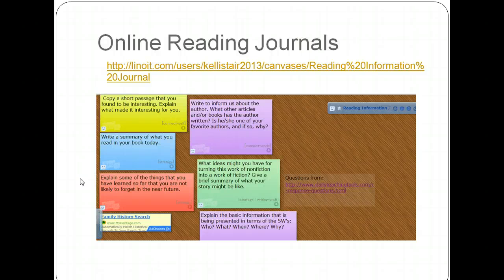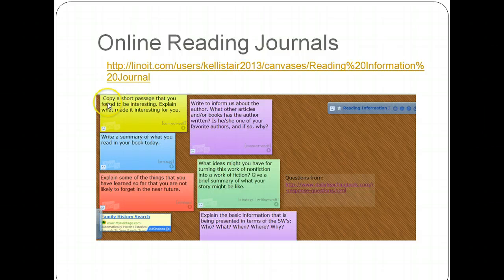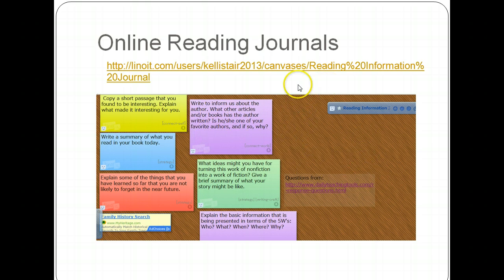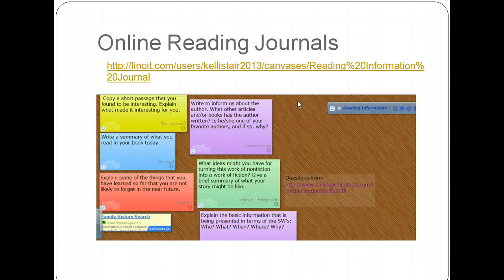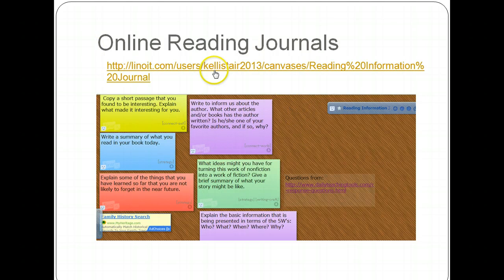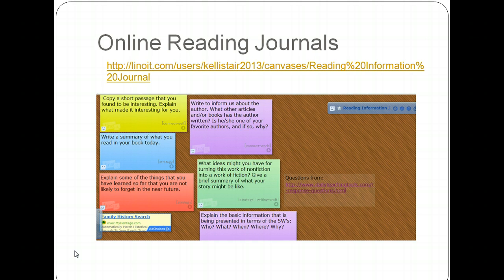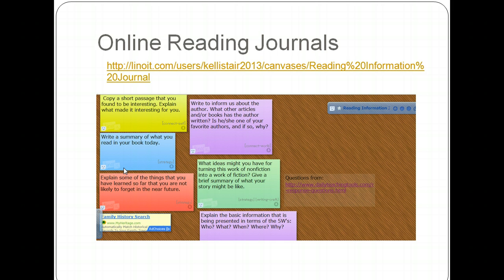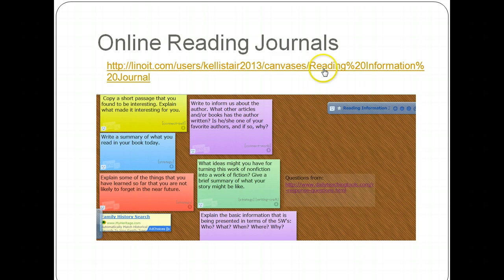Online Reading Journals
strategy 1 lino